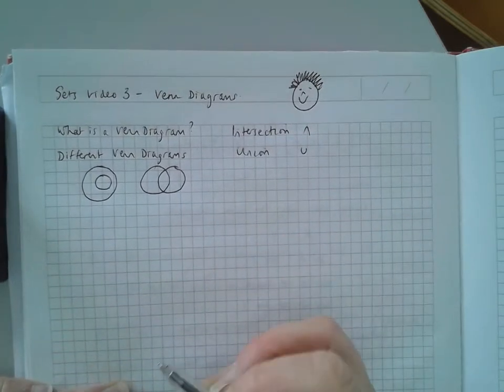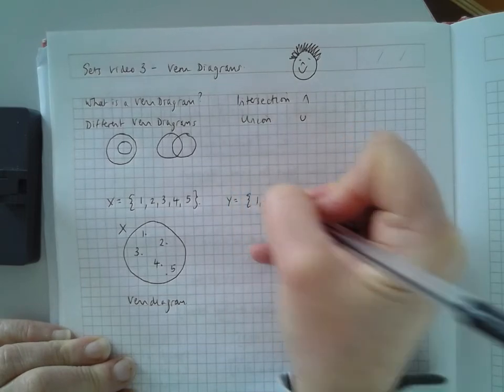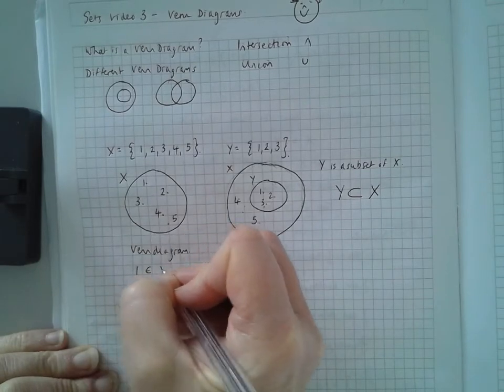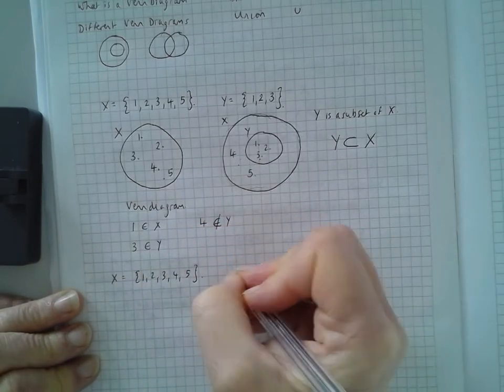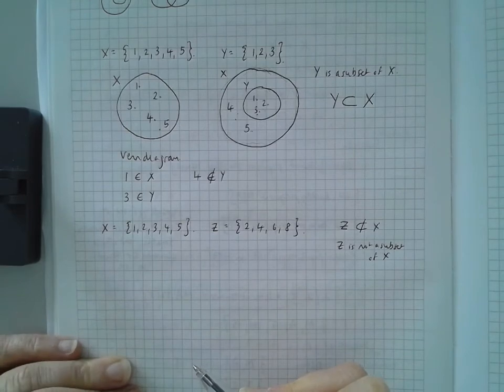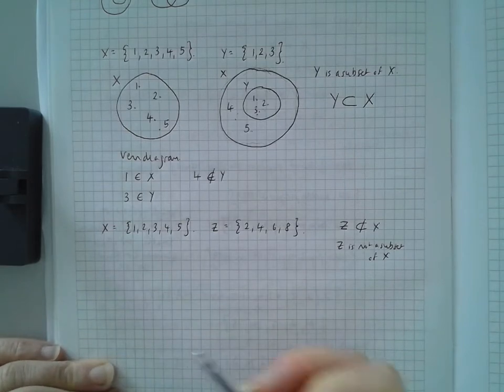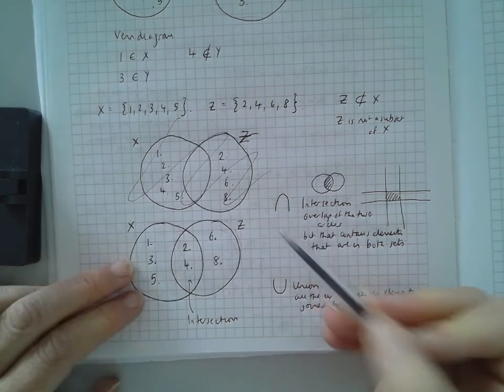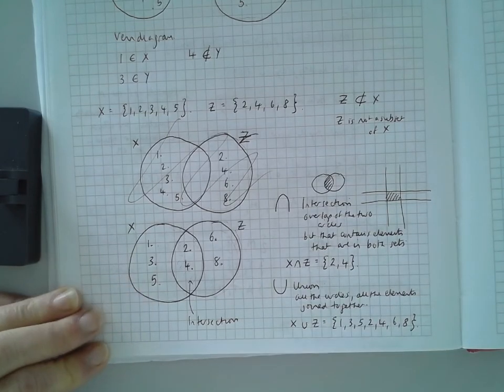Sets Video 3 - Venn Diagrams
Introducing Venn Diagrams. What are they? How do we draw them?
Introducing Intersection of two sets and Union of two sets